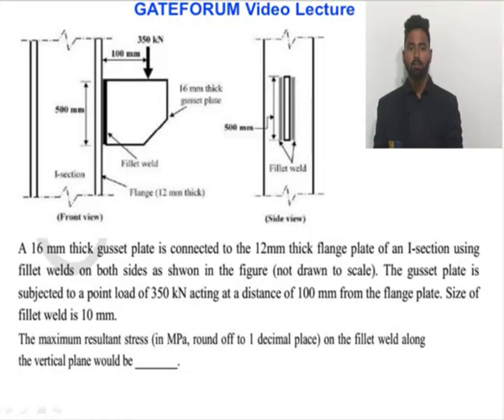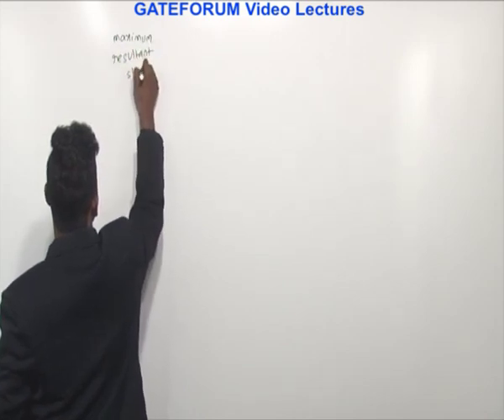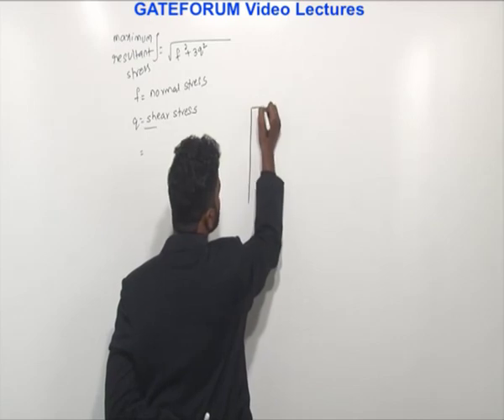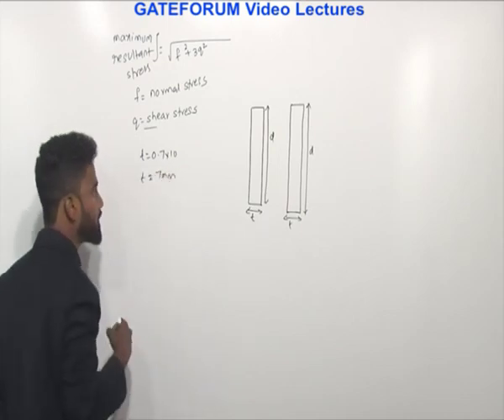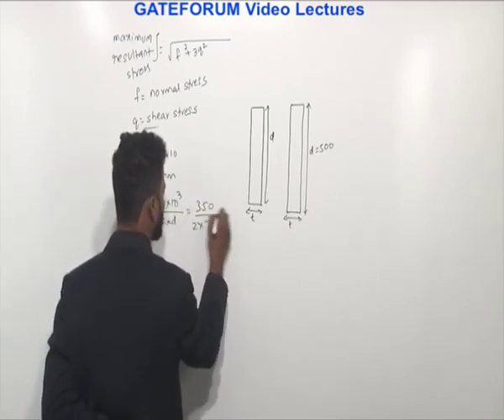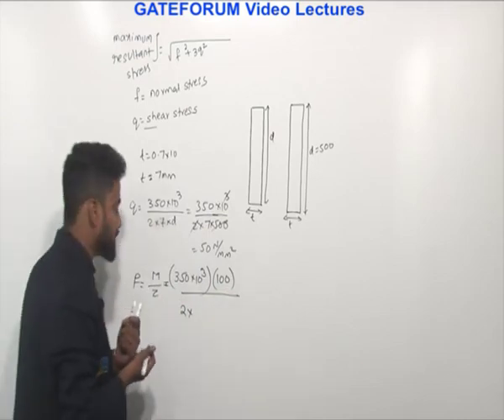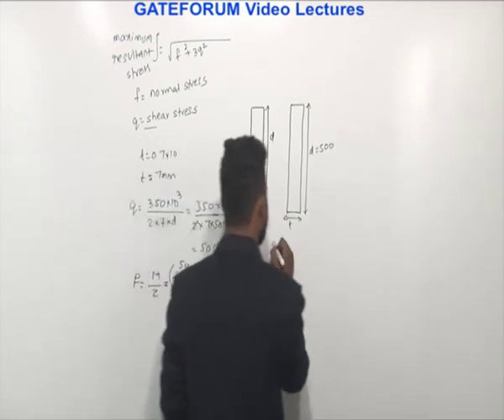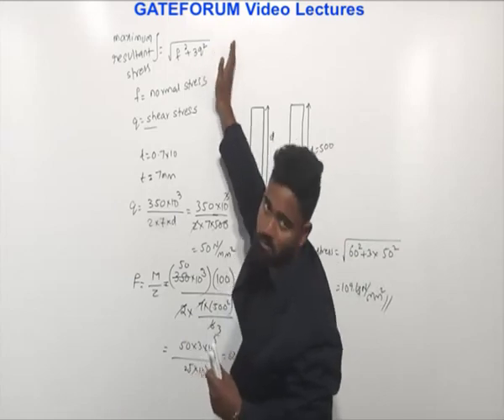GATE 2019 Paper Solutions by GATEFORUM - Civil Engineering - CE 01 - Q 52